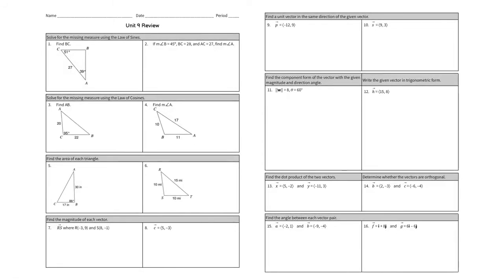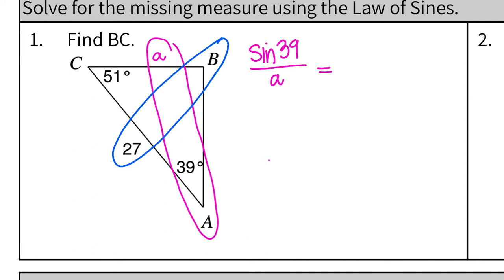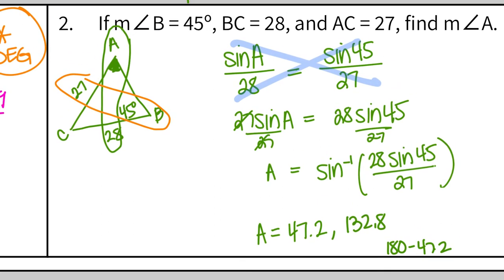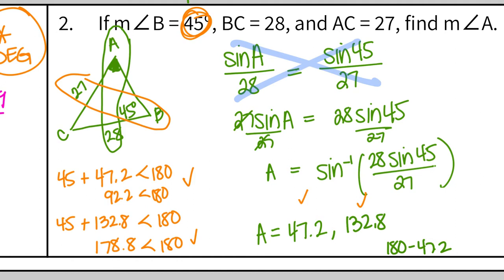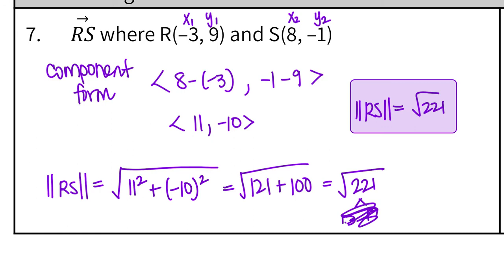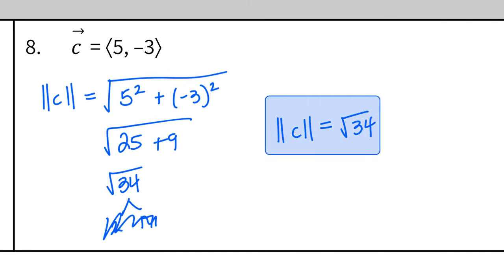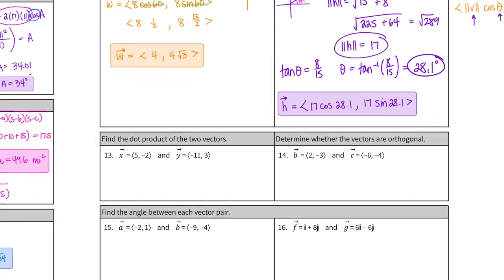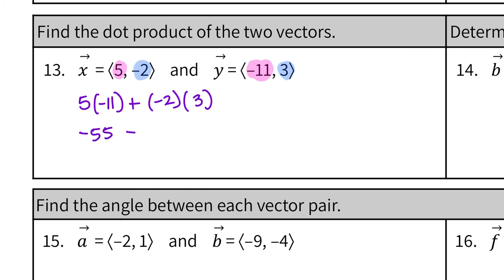Unit 9 Review